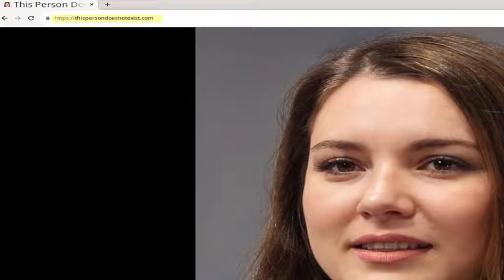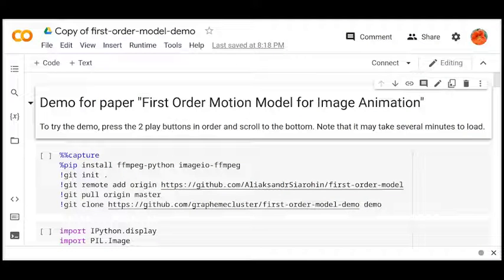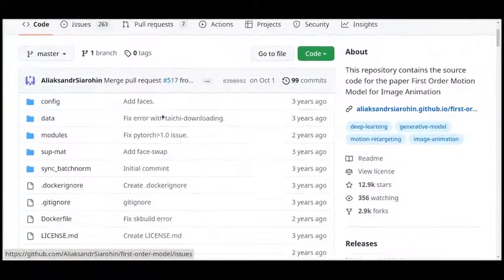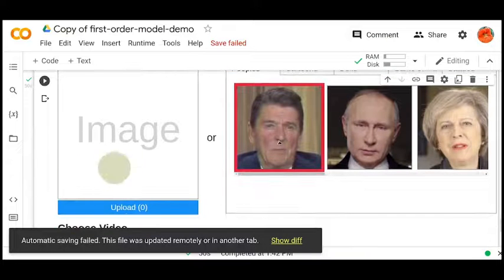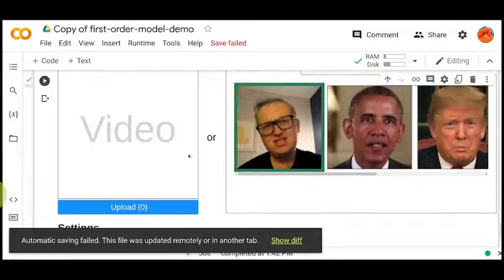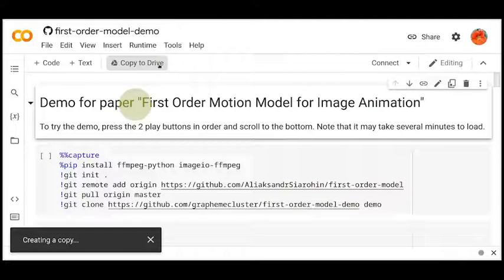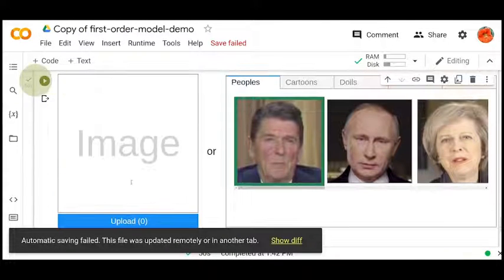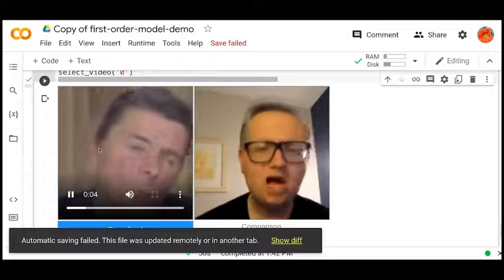face image mimicks head movements - google colab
use the "Copy to Drive" button to make your own copy

A few people asked me how I created the moving faces in a previous video. I found First Order Motion Model for Image Animation, which is a really good paper to look through, if you want to learn more. They had a colaboratory notebook, they also have a Kaggle option if you prefer to use that.

Hope this helps, have a nice day.